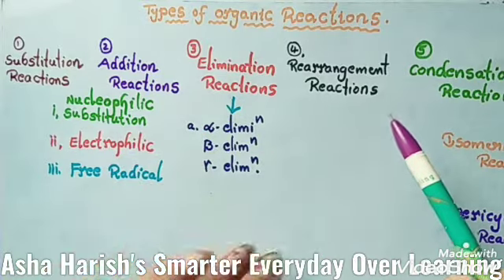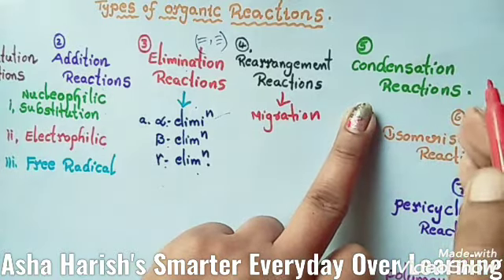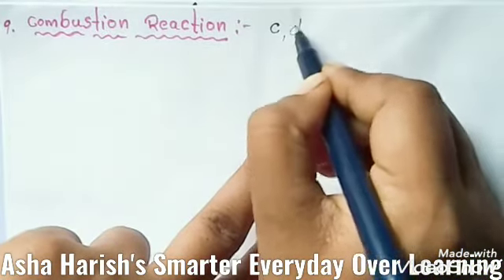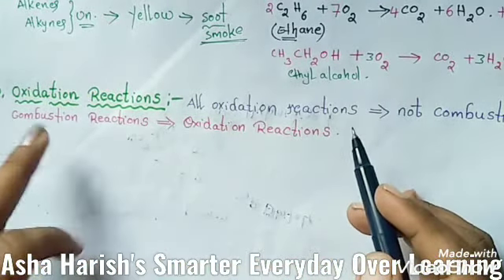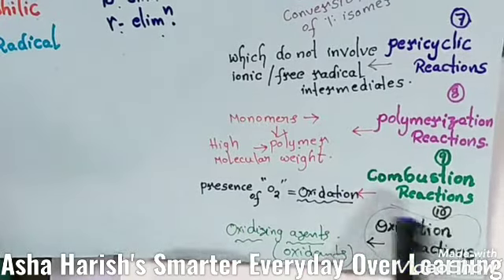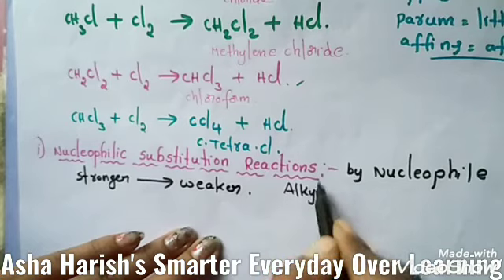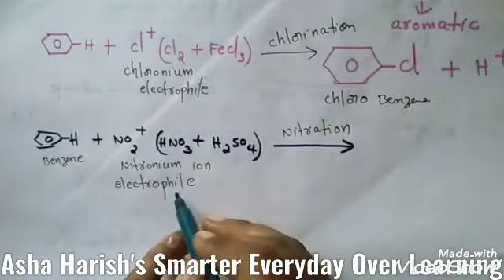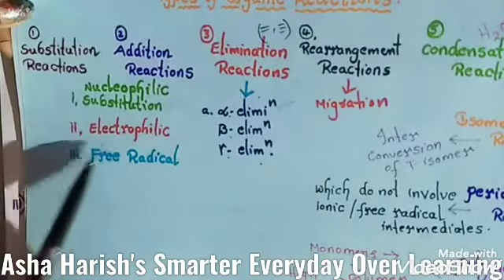Introduction of Types of Organic Reactions ||Substitution, Oxidation & Combustion Reactions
3-D Structure and Shapes of Organic Molecules

 (Part 3)

Atomic Number and Mass ber

Ionic Bond

isoelectronic species

Tricks to find the Group number & Period No.